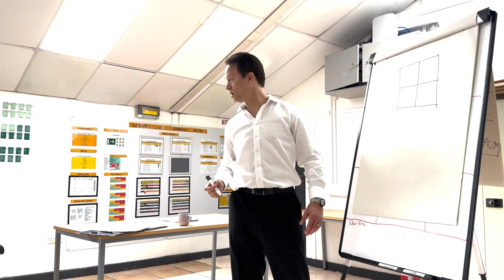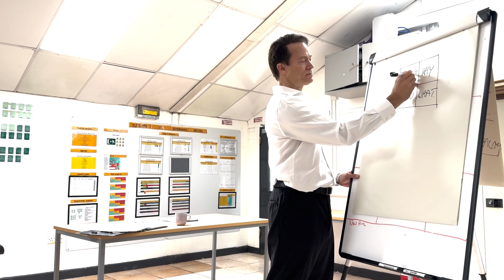Presentation Skills Fletchers Bakeries 09.24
Nicholas C. Hill is the author of 22 two-day leadership and management masterclasses on the subjects of:
• Leadership Coaching
• Influential Leadership
• Leadership Presentations
• Persuasive Communication
• Eloquent Communication
• Organisational Culture
• Interpersonal Skills
• Leadership Negotiation
• Difficult People Management
• Performance Management
• Stress Management
• Conflict Management
• Task Delegation
• Time Management
• Financial Management
• Project Management
• Change Management
• Crisis Management
• Visionary Leadership
• Cognitive Psychology
• Emotional Intelligence
• Leadership Assertiveness
• Burnout Recovery

Nicholas C. Hill FCMI FInstLM FIC
Managing Director
Certified Master Coach Trainer
Licensed ILM Training Provider
Senior Leadership, Management, and Sales Training Since 1996

HILL TRAINING LTD
5th Floor
167-169 Great Portland St.
London
W1W 5PF
England
United Kingdom

ABOUT NICHOLAS C. HILL
Nicholas C. Hill specialises in senior leadership and management development, which includes the delivery of in-house and scheduled training courses, and executive coaching and mentoring programmes. Since 1996, Nicholas has had the privilege of developing numerous managers across a range of sectors within corporations and SMEs worldwide.

PROFESSIONAL LEADER MAGAZINE
Get the leadership and management resources you need today and learn the lessons in leadership from the late masters of business, government and nonprofit.

ABOUT HILL TRAINING LTD
Hill Training Ltd offers over twenty two-day original ILM leadership and management training courses, to influence your output, growth, change & culture.

EMOTIONAL INTELLIGENCE WEBINAR CREDITS
Host/Master Coach Trainer: Nicholas C. Hill
Executive Producer: Nicholas C. Hill
Creative Director: Nicholas C. Hill
Post-Production Editor: Josip Zvijerac
After Effects Creator: Josip Zvijerac
Stock Multimedia: Dreamstime.com